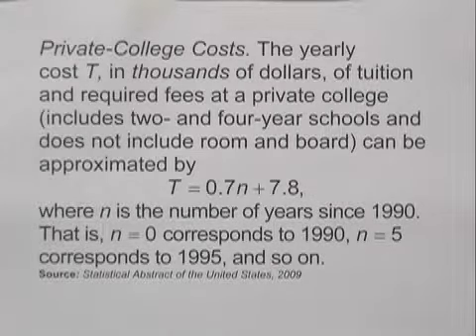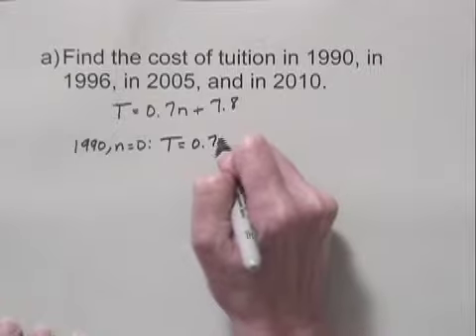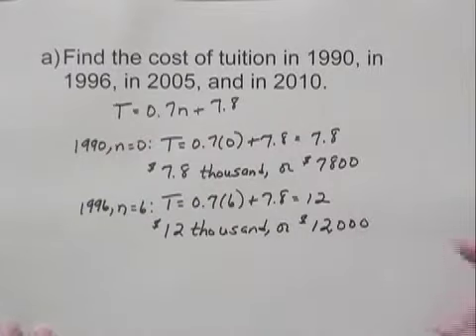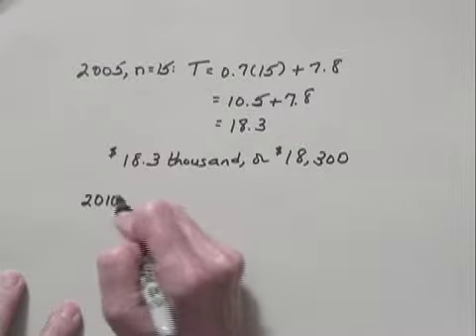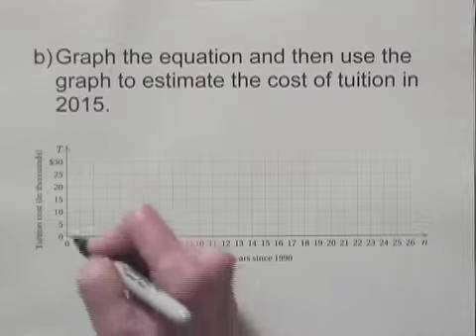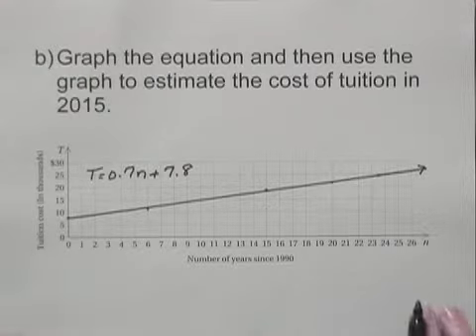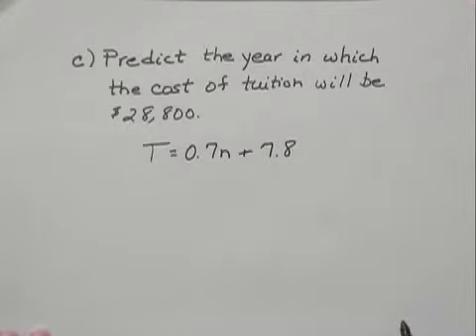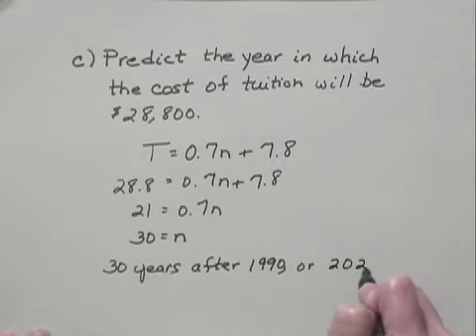Developmental Mathematics Ch9 Ex12